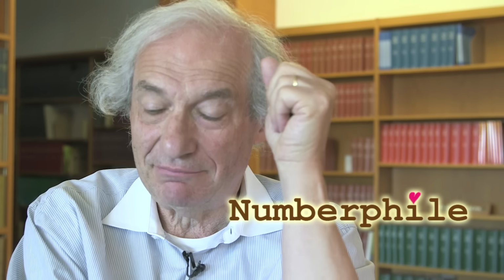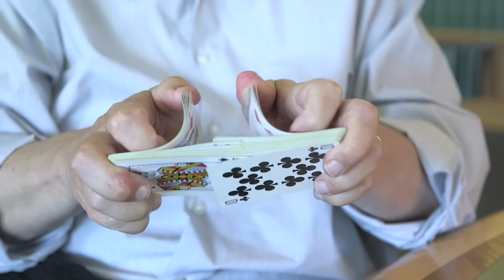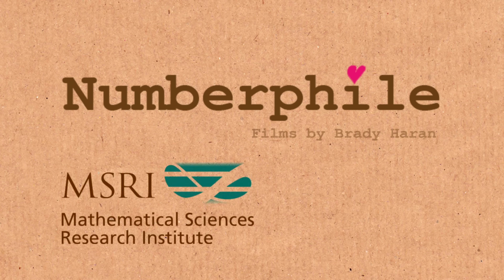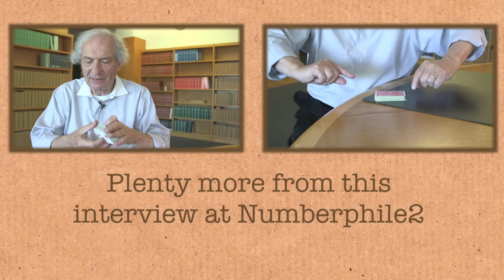The Best (and Worst) Ways to Shuffle Cards - Numberphile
Persi Diaconis (Stanford University) on card shuffling. See full description for links to additional videos and detailed papers.